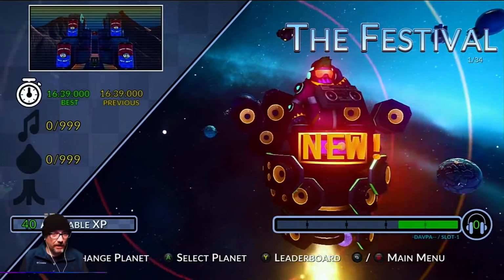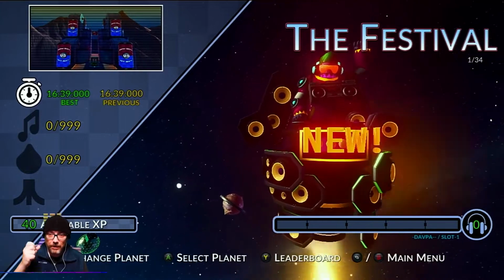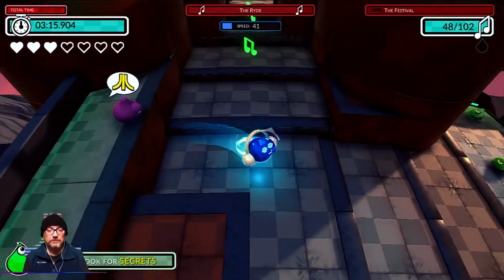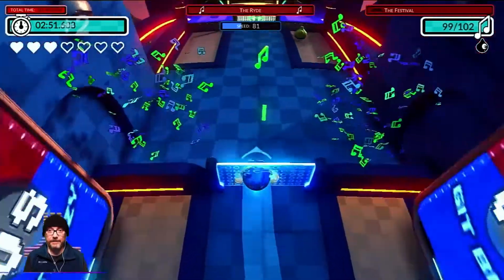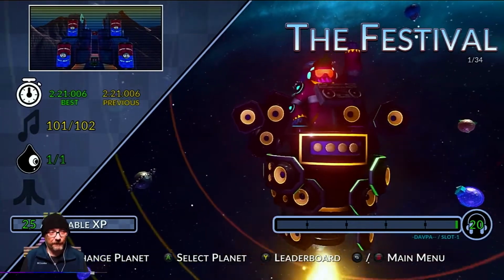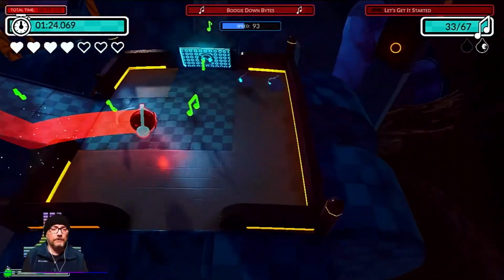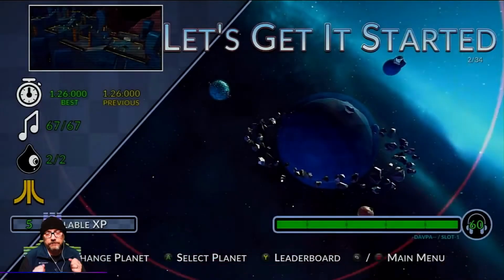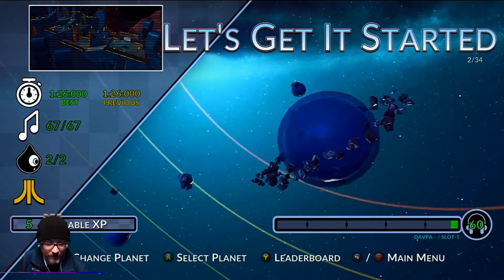BPM Boy (by RetroNinja) Review on the Atari VCS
Taking a look at the Atari VCS exclusive BPM Boy from Retro Ninja